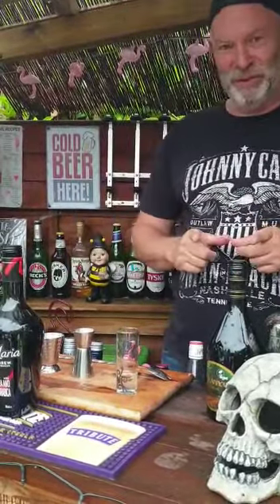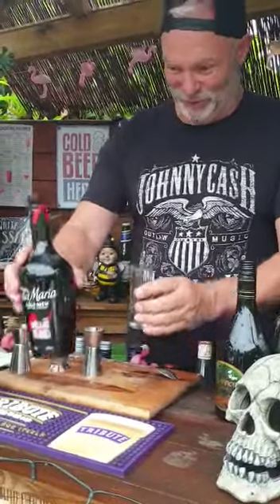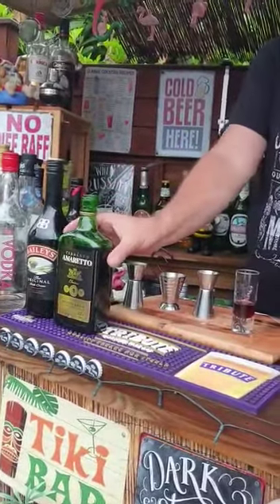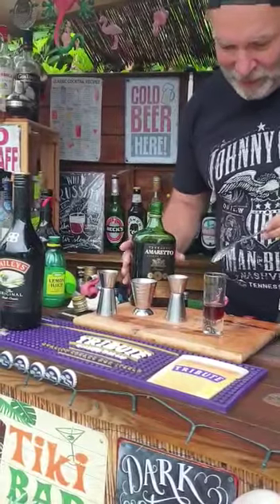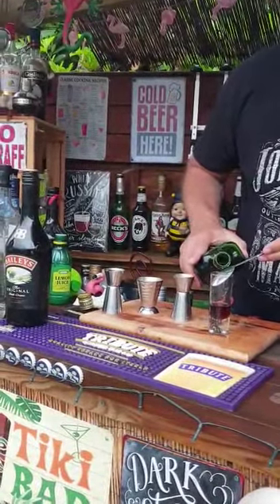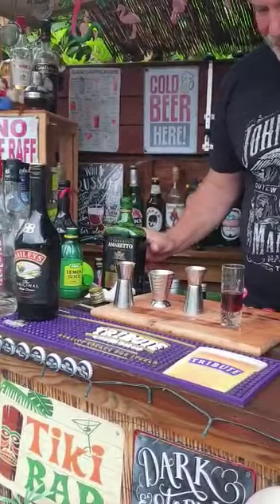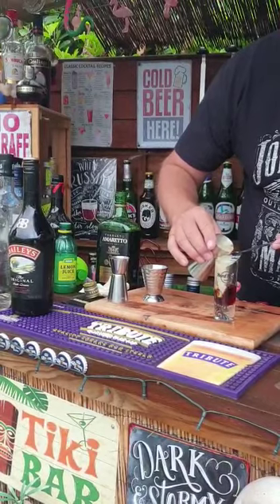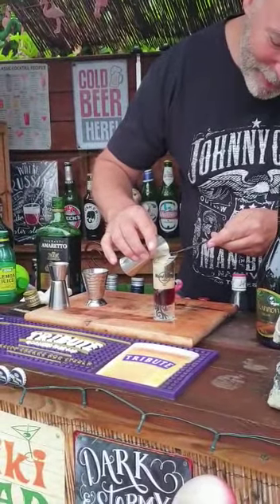085 Shorties Home Cocktail Challenge - SCREAMING ORGASAM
Video from PAUL SHORT